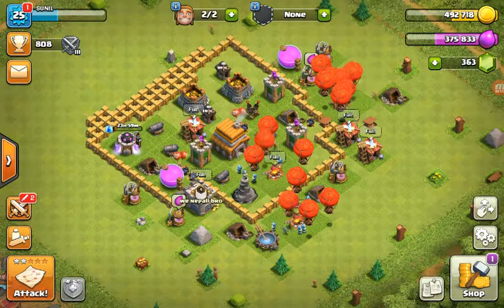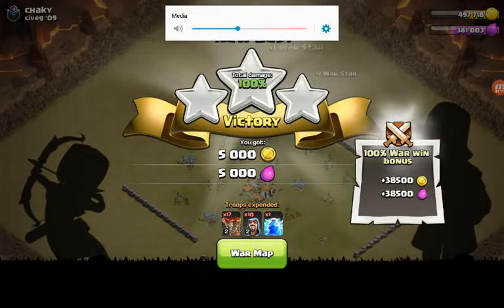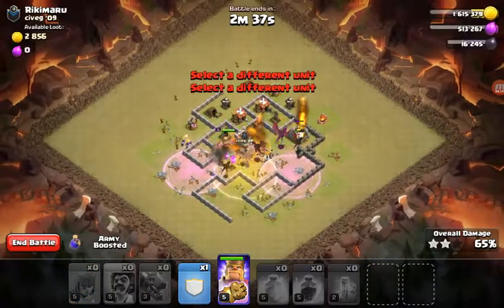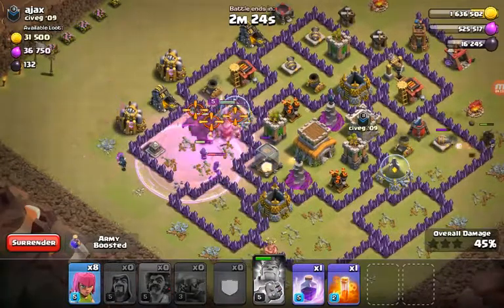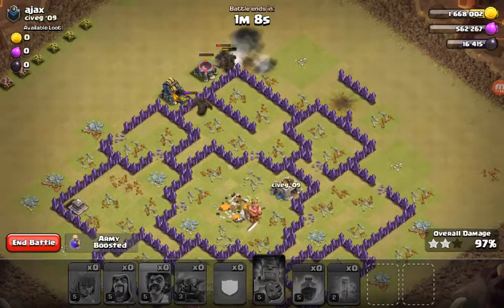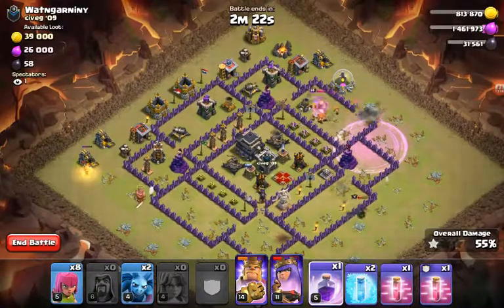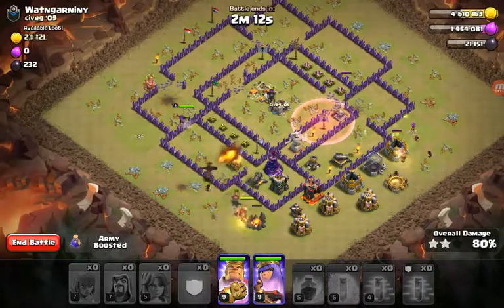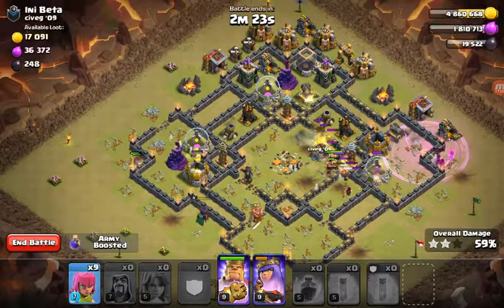5 vs 5 Friday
Hope u all liked this video and i will be back again bringing more intreasting and exciting videos and pls write in the coment if u liked or disliked this video what was the reason for it and hope u all r satisfied with this video and pls write in comment which video u need of what type i will make same video as u say and pls dont forget to share my videos thank you 😀😀😀